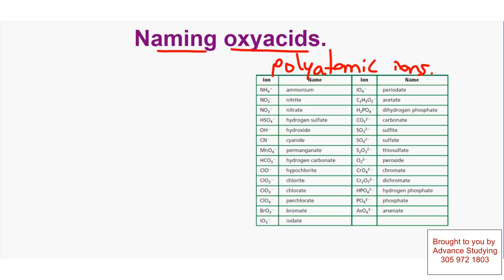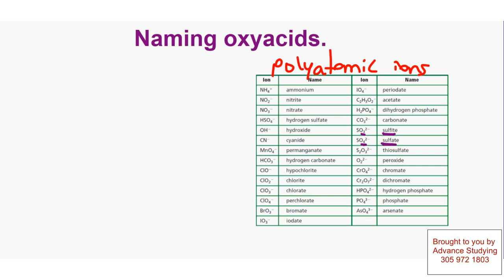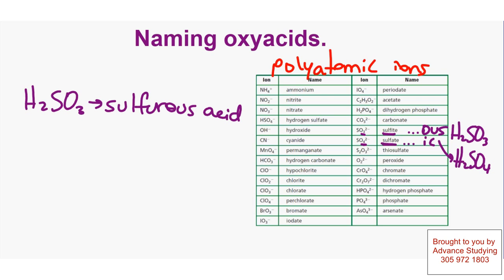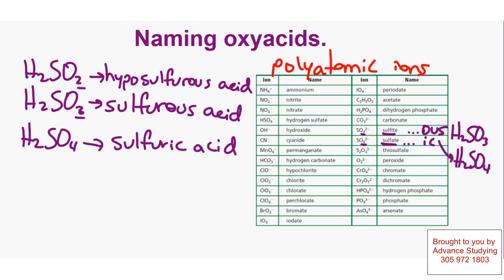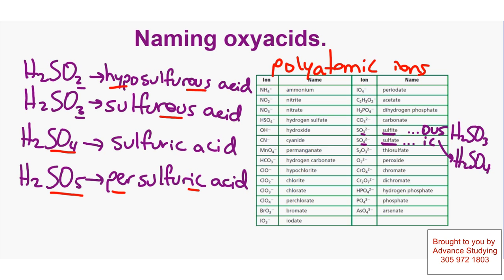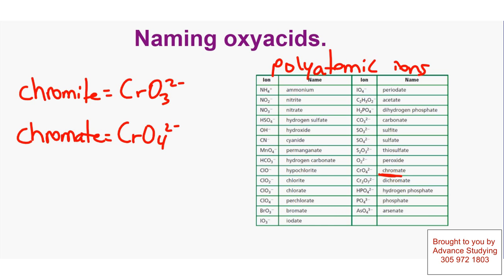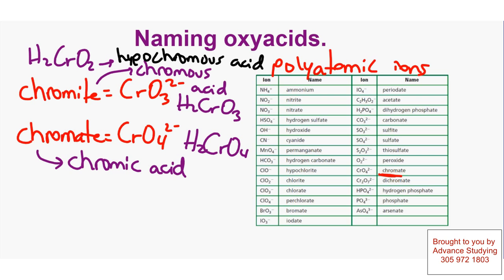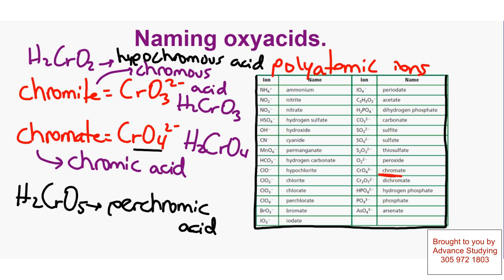naming oxyacids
This short clip briefly explains how to name oxyacids. These are acids that are made with polyatomic ions. It is also recommended that "naming polyatomic ions" is also watched.